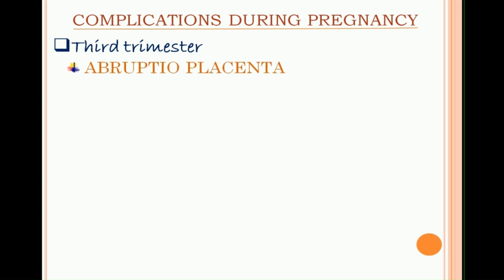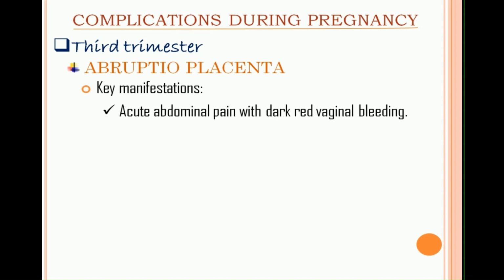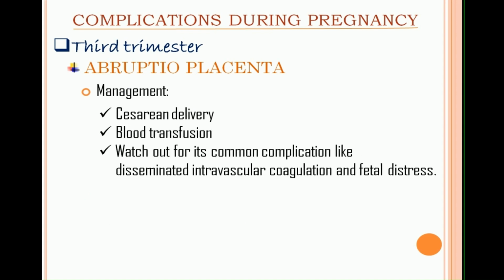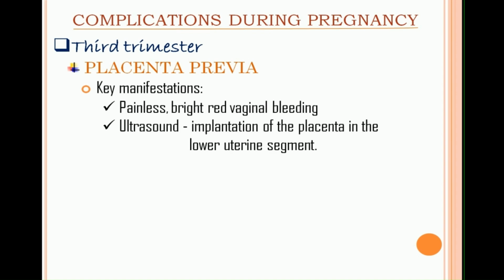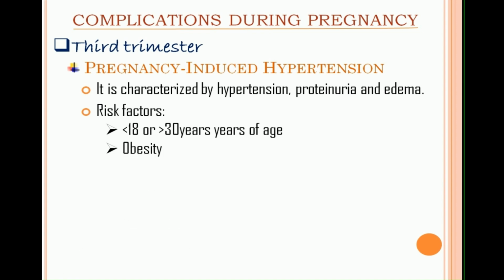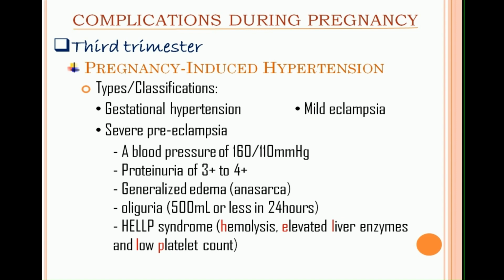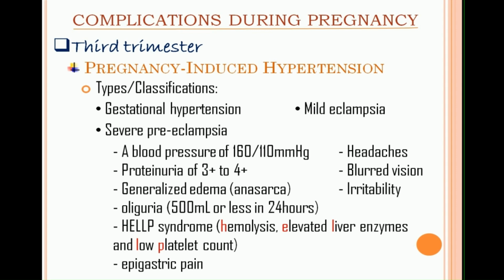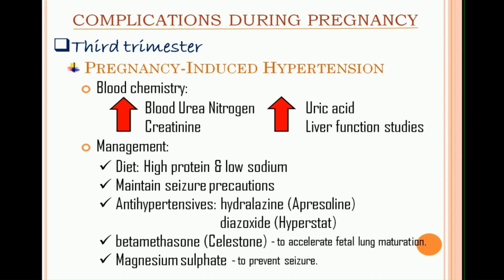3rd Trimester Complications - Placenta Previa, Abruptio Placenta & PIH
Simple discussion - risk factors, types, key manifestations, and management.